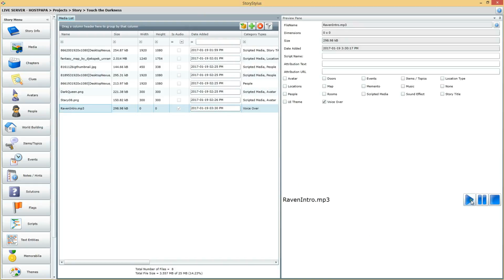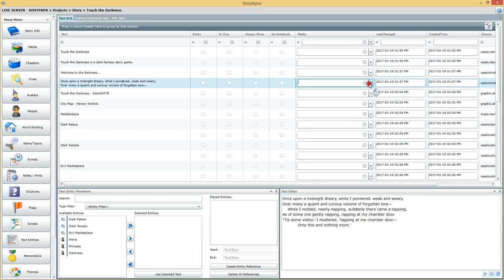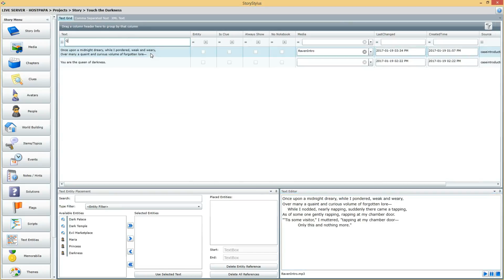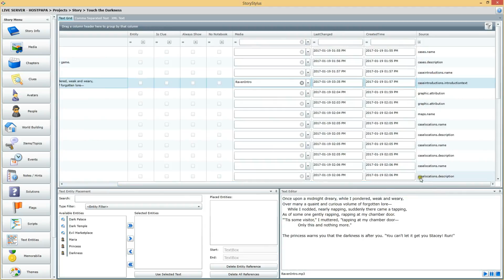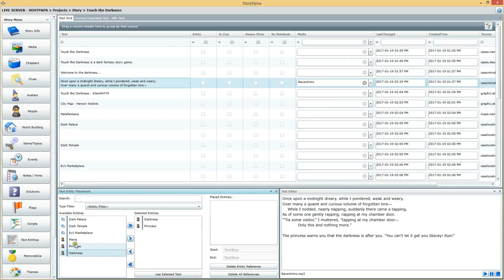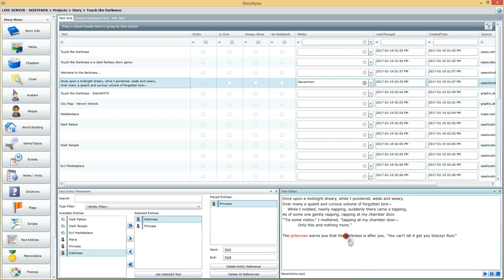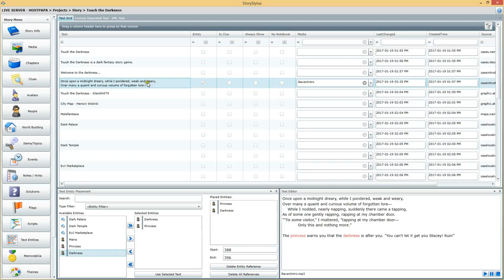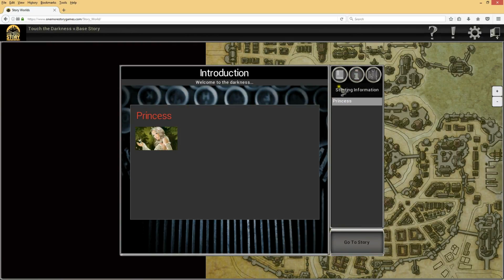StoryStylus Tutorial 04 - Text Entities and Voice Overs v.2